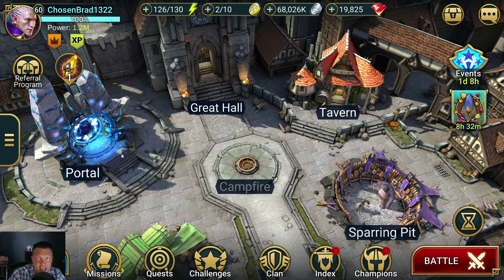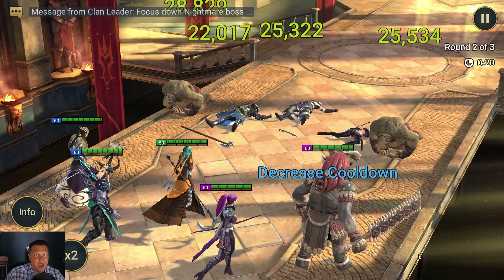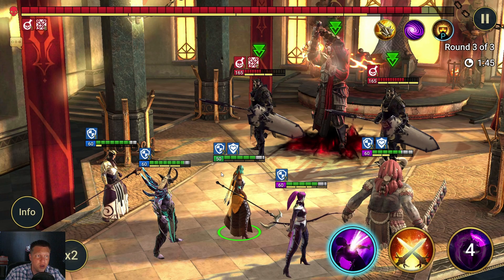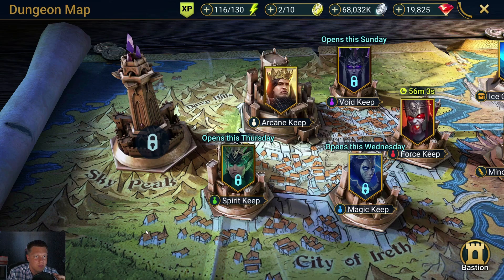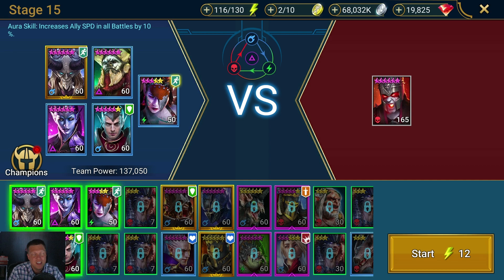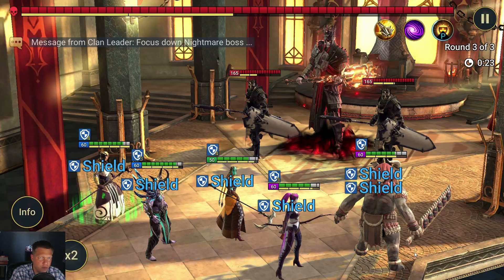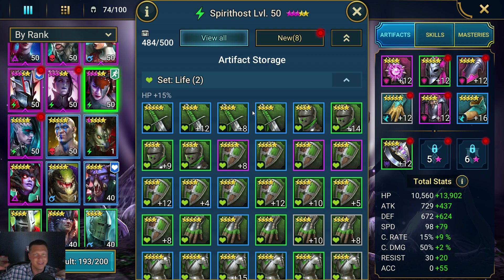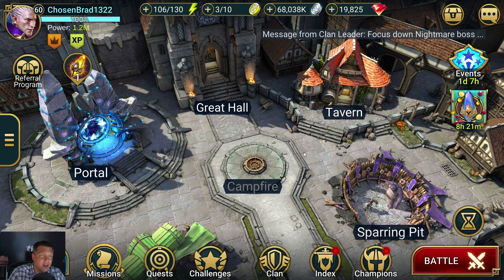RAID Shadow Legends | Dungeon Guide | Force Keep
Link to my Twitch stream where I'm live 3-4 times a week to help people learn the game and hangout!

Link to my personal Discord where my friends, clan-mates, and subs hangout!

🏆 Current Patrons 🏆

🥇 LEGENDARY 🥇
Alexandre Schmid
Deadezzy
Nevole
Peter Brenner
Punchfight
Russ Helms

🥈 Epic 🥈
Alredo Monteiro
King of Noize
Trick1961
Xander_Kage
thordcat
Weston Nowling
That one guy what's his name again?

🥉 Rare 🥉
SunBro Marcus

📱 Mobile Phone: iPhone XS (when not at home) 📱

💻 Gaming PC via Bluestacks (to record videos) 💻
Mouse: Razer DeathAdder
Keyboard: Razer Blackwidow Chroma v2
Microphone: Blue Yeti
Headset: HyperX Cloud
Processor: Intel Core i7-7700K Kaby Lake Quad-Core 4.2 GHz
RAM: CORSAIR Vengeance LPX 16GB (2 x 8GB) 288-Pin SDRAM DDR4 3000